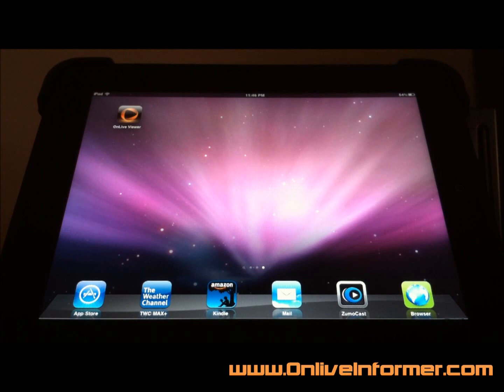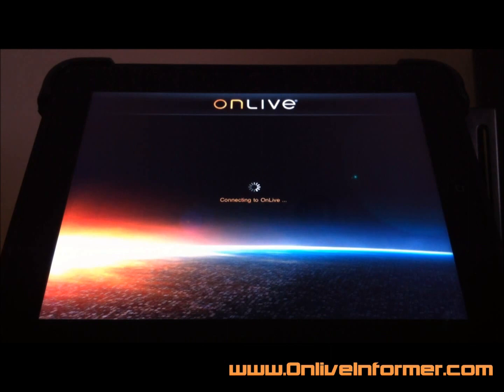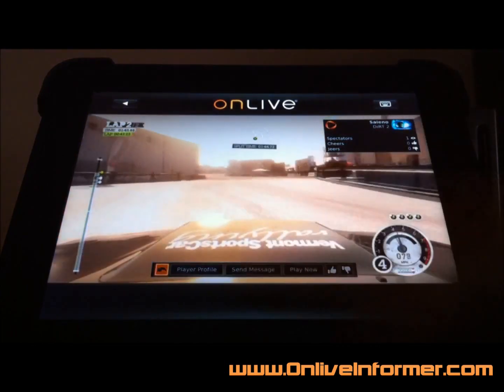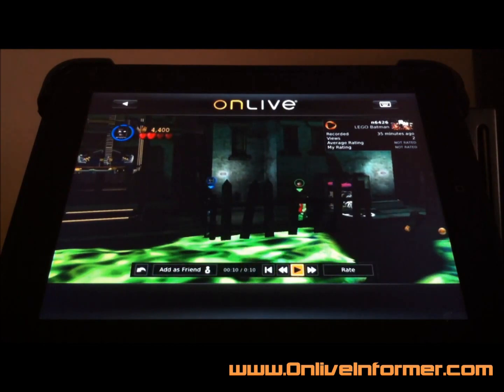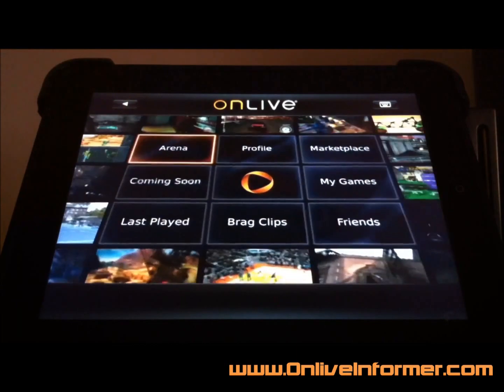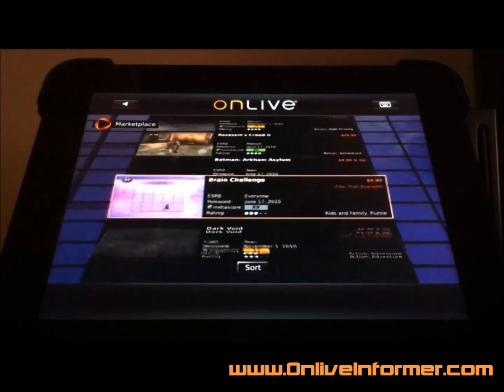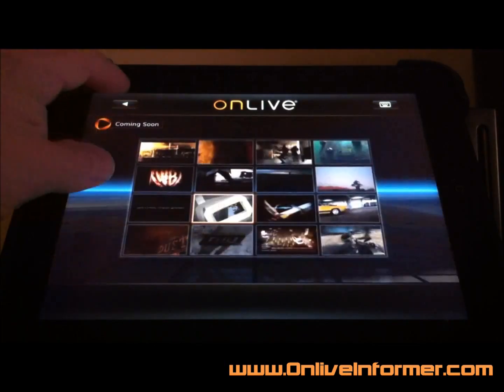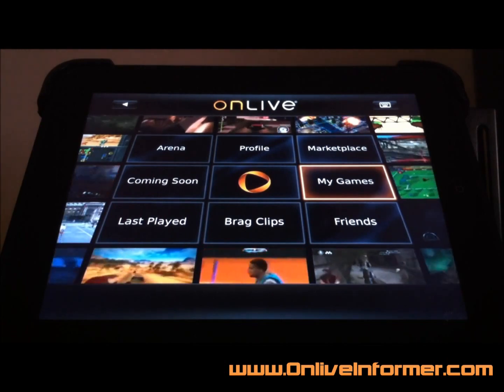Onlive iPad Viewer App Walkthrough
OnLive is an online game service that was launched six months ago. In the App Store is now a OnLive viewer that lets you watch how others play a game (iPad only). Playing a game on your iPad will be available begint next year, because the publishers first need to ensure that their games have been adapted for the specific operation on the iPad Touch screen and accelerometer. You can watch players worldwide, even in multiplayer games. A version for Android tablets, will also be out soon.